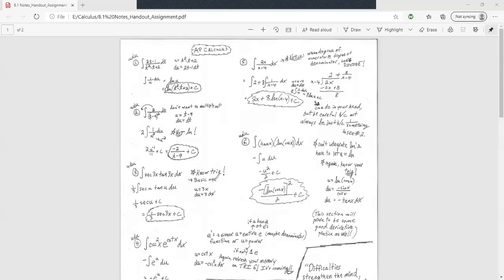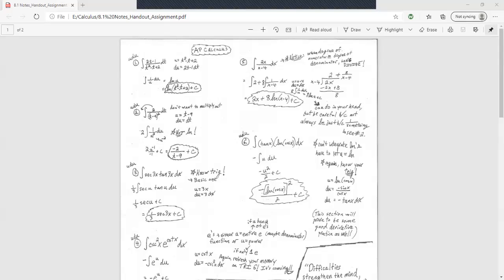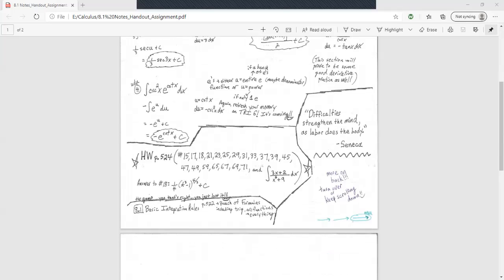Review of Calculus I Integral Techniques